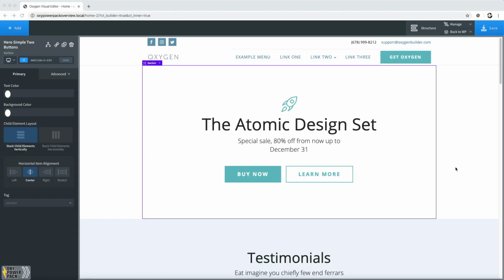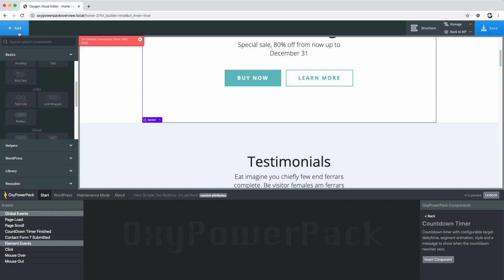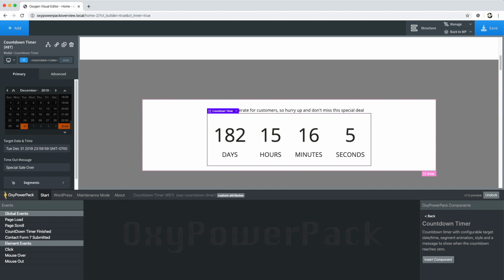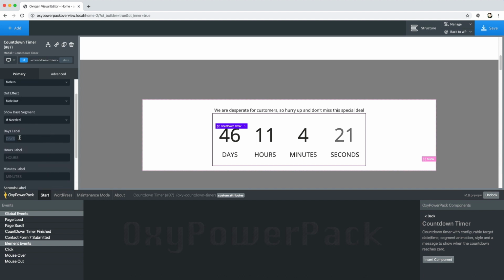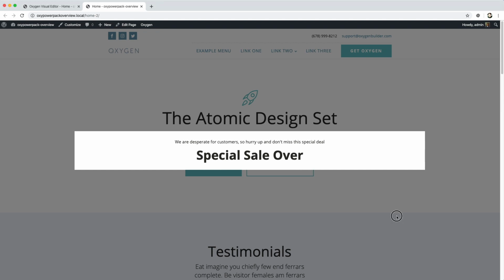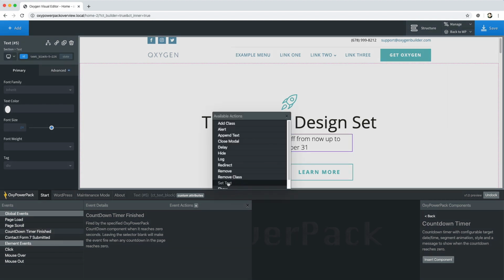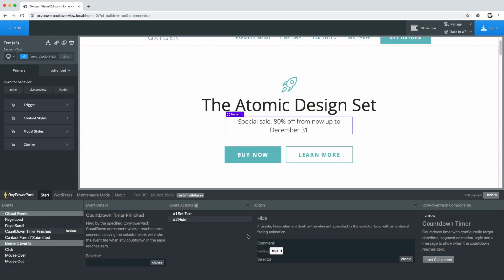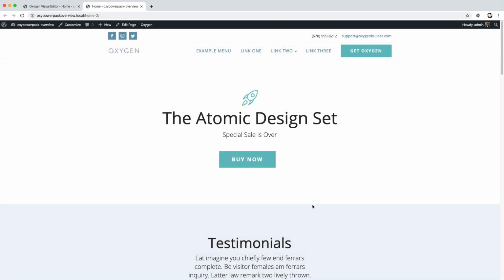Add a CountDown Timer to your WordPress site using Oxygen Builder and OxyPowerPck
In this video, I'll teach you how to use the CountDown element, included in OxyPowerPack, and how to perform actions when the countdown finishes.